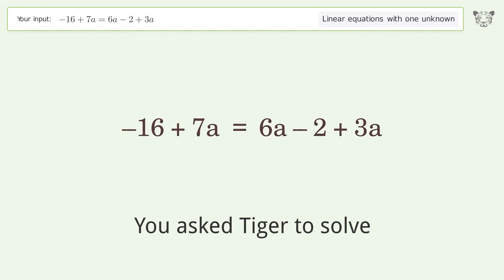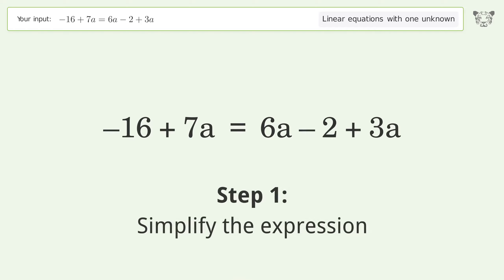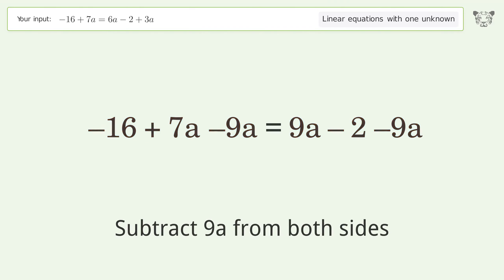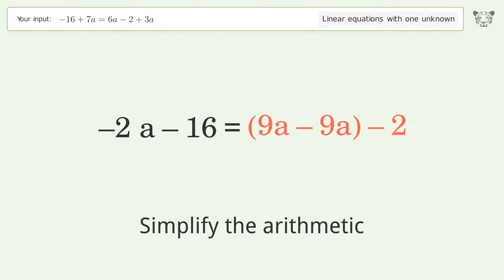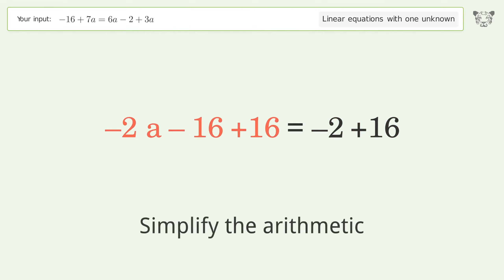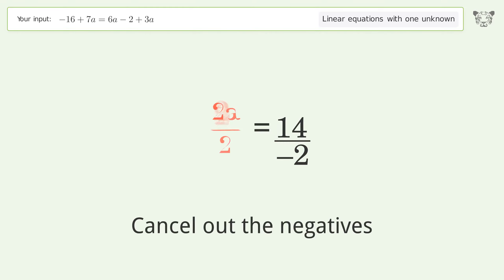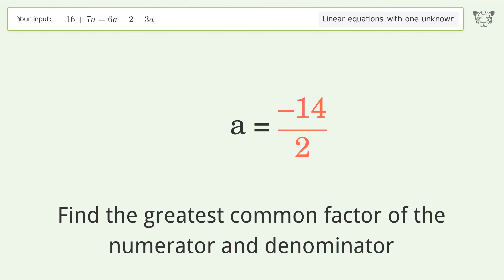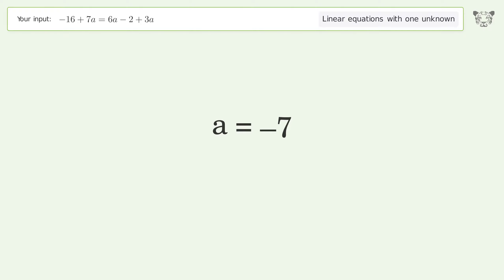Linear equation with one unknown: Solve -16+7a=6a-2+3a step-by-step solution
Solving -16+7a=6a-2+3a using the linear equation with one unknown solver

for a step-by-step and more tips and tricks for dealing with linear equations with one unknown.